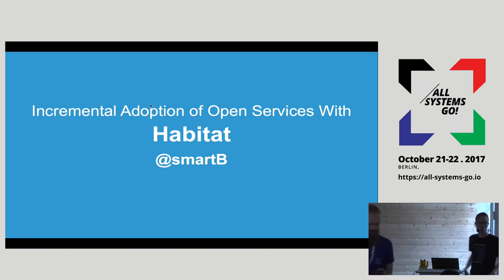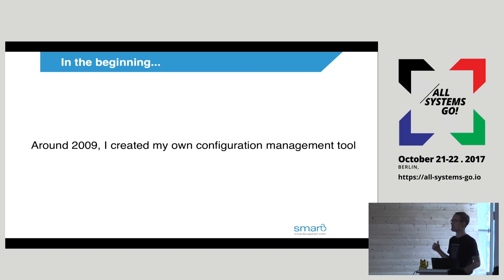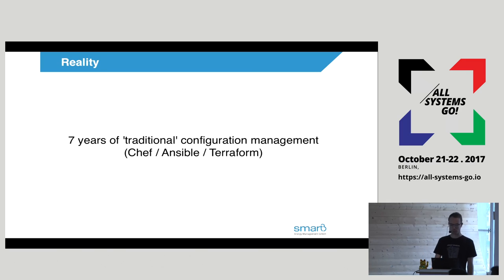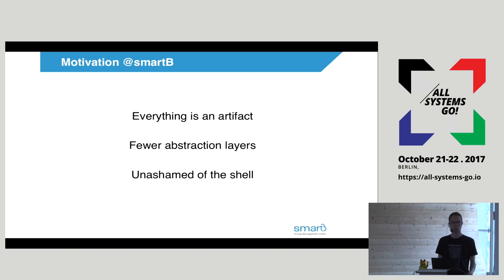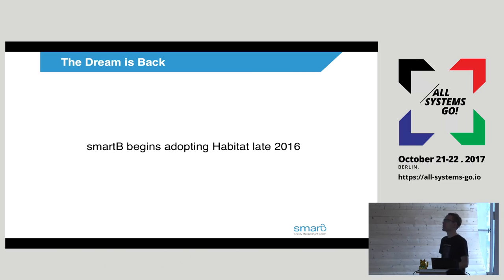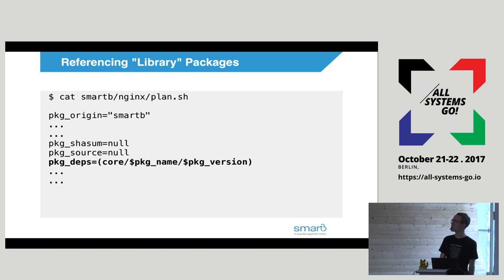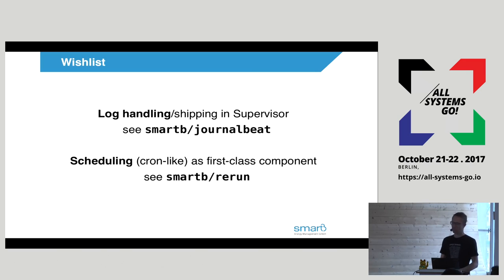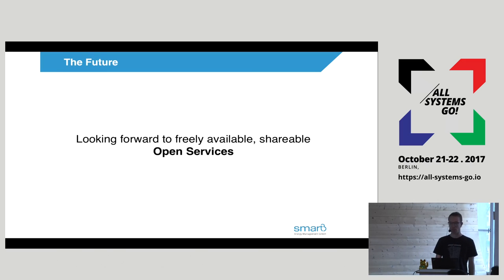2017 Incremental Adoption of Open Services with Habitat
Open services mark a paradigm shift similar to the disruption caused by open-source software in the 90s, but the path to effective adoption of open services tooling is sometimes unclear. Blake will share patterns and learnings from his experience integrating one such tool, Habitat, at smartB GmbH.

Blake Irvin